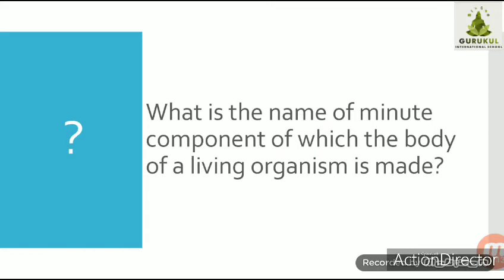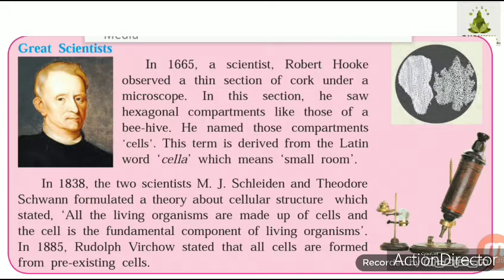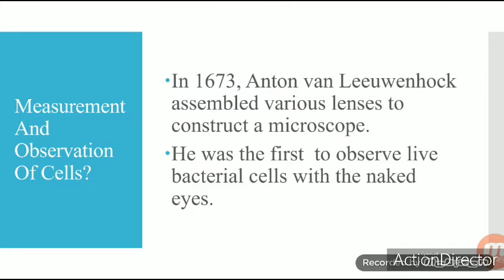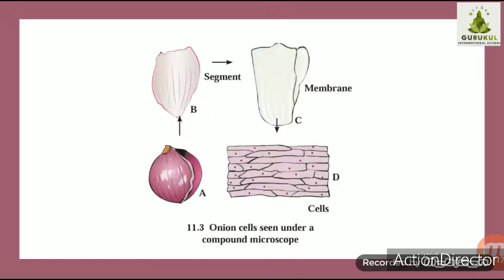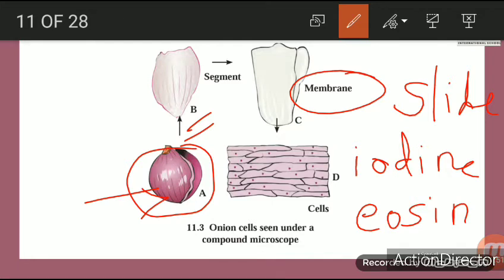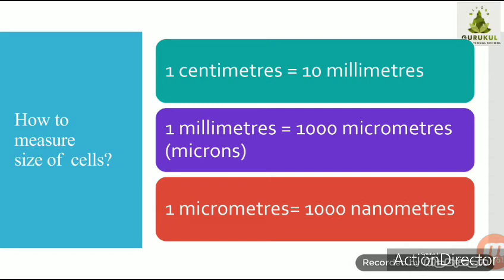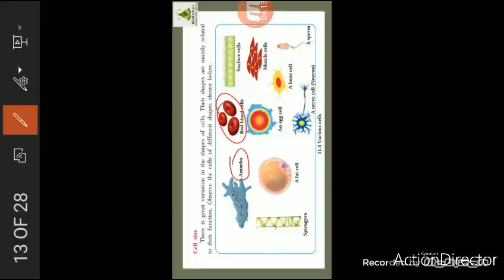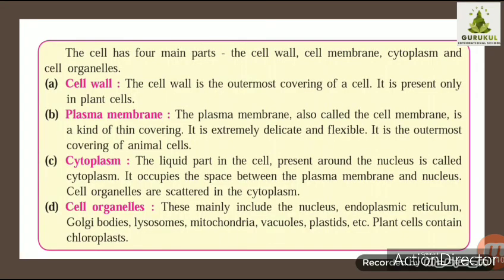Std -7 , 11 Cell structure and micro organisms